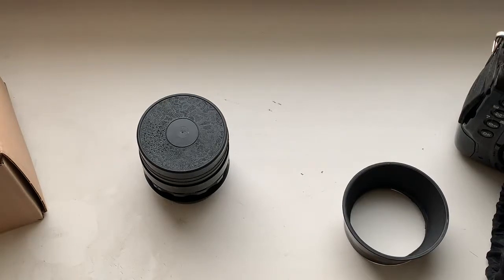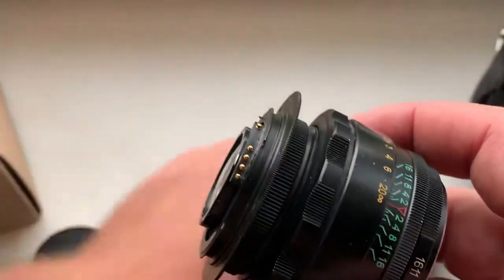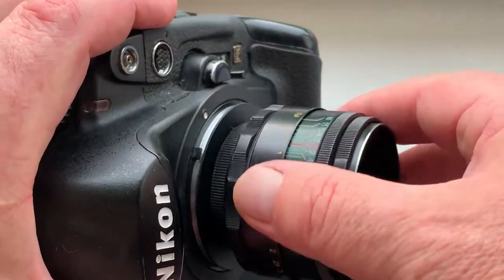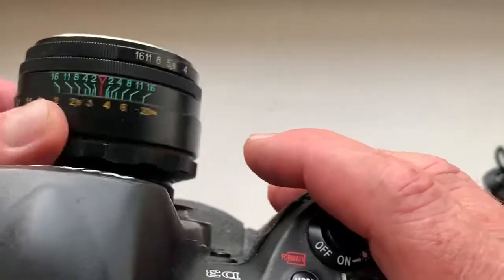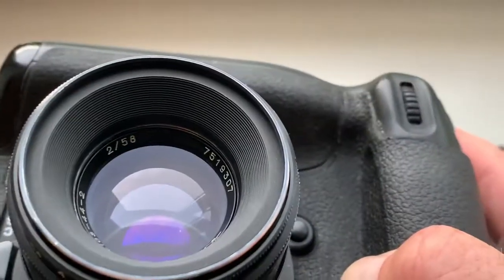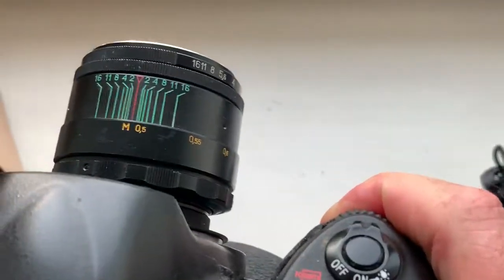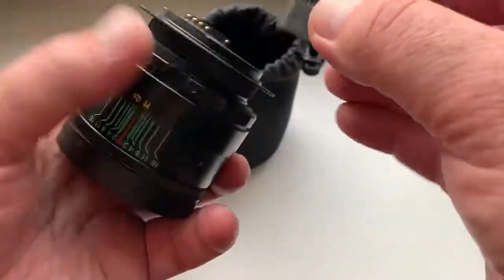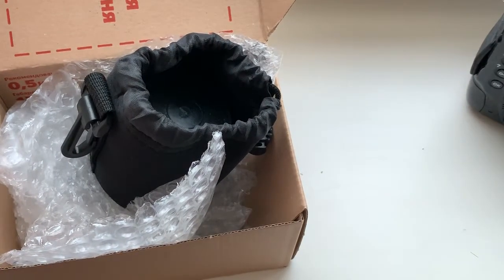For Antonino A.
Helios-44-2 №7519307 for Nikon F+AF dandelion chip original. Focus Trap. FX/DX
Входящие
x